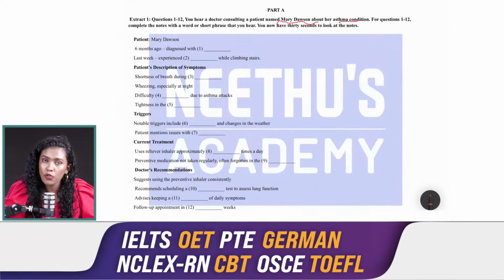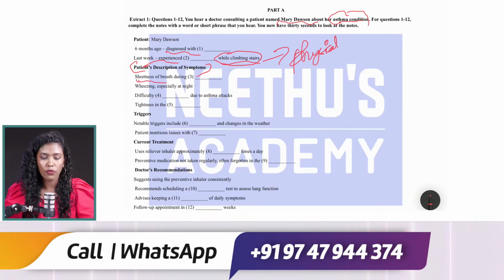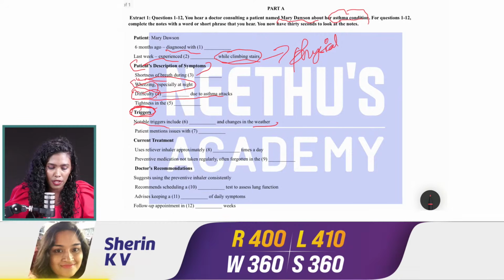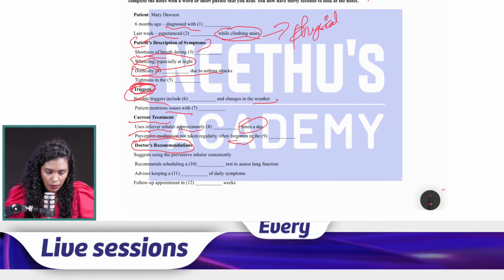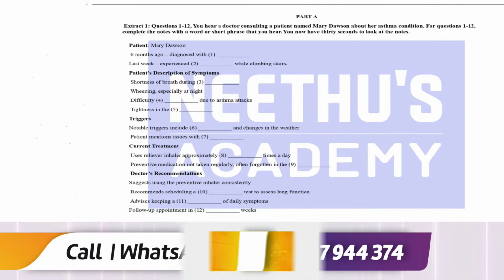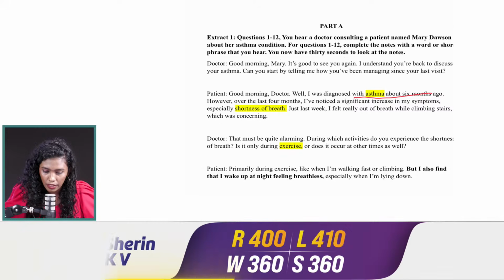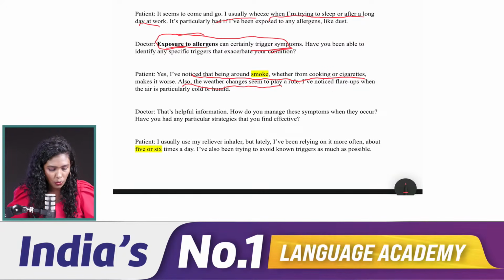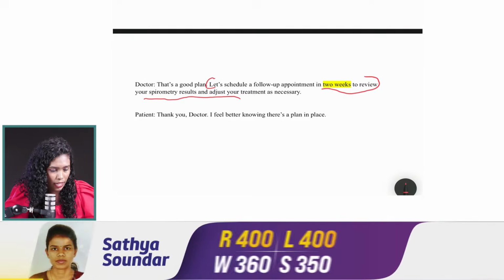Unlock Your Potential in OET Listening Part A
𝐎𝐄𝐓 𝐋𝐢𝐬𝐭𝐞𝐧𝐢𝐧𝐠 𝐏𝐫𝐨𝐰𝐞𝐬𝐬